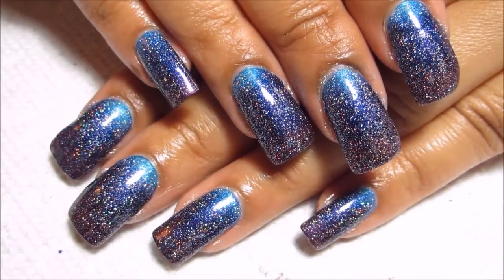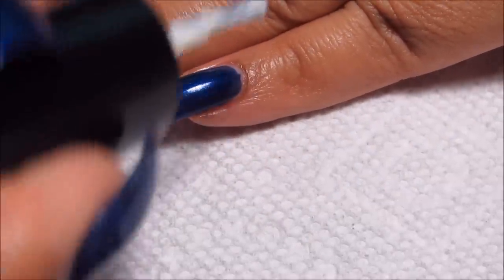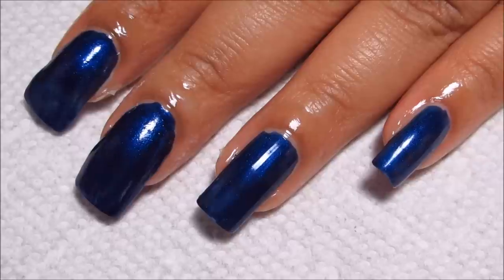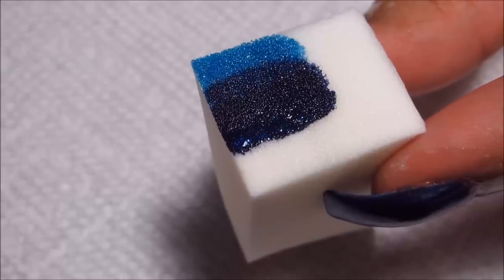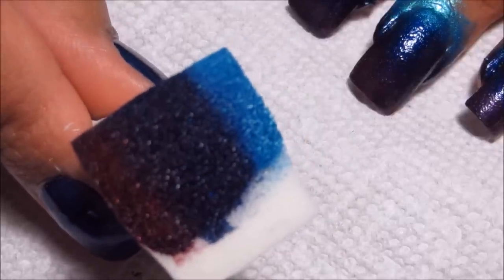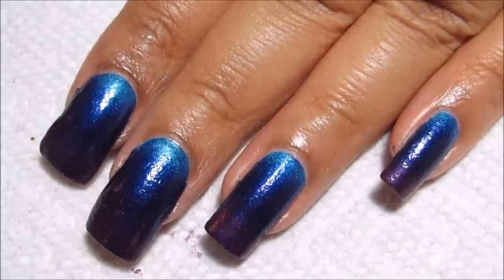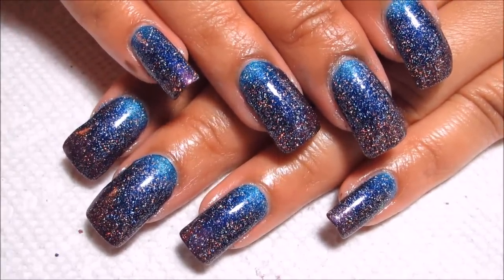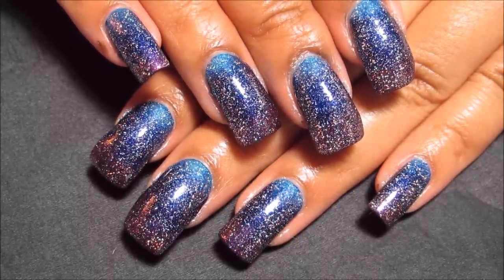Holgraphic Twilight Gradient Nail Art Tutorial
Today I'll be showing you how to create this Holographic Twilight Gradient.  Products used are listed below.

This combination would also work very well for Galaxy Nails (... which one day I promise I will do an actual galaxy tutorial, I promise =) )

Nail polish and products used:
-Maybelline - Denim Dash
-Maybelline - Grape Times
-Maybelline - Turquoise Seas
-Revlon - Holographic Pearls
-Seche Vite Fast Dry Top Coat
-Sponge - I use a makeup Sponge
-(Optional) Liquid Latex or Tape

Step-By-Step:
-Use Denim Dash as your base color
-(Optional) mask around your nails with liquid latex or tape to minimize clean up.
-Apply all 3 colors to the sponge and apply several layers to your nail
-Remove latex or tape if used and clean up an excess
-Apply a coat of Holographic Pearls